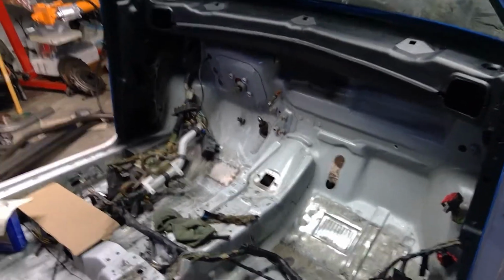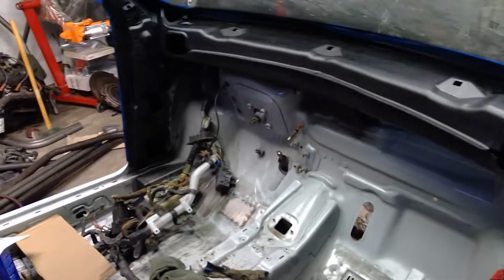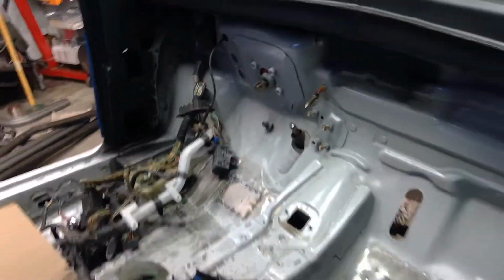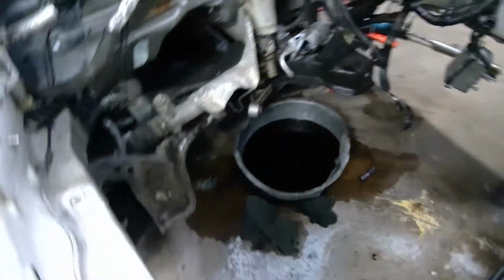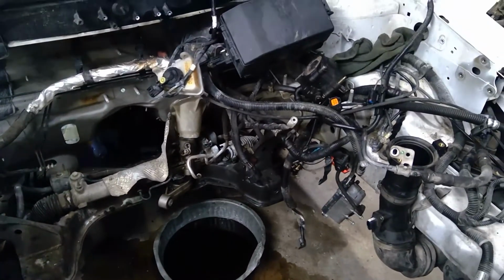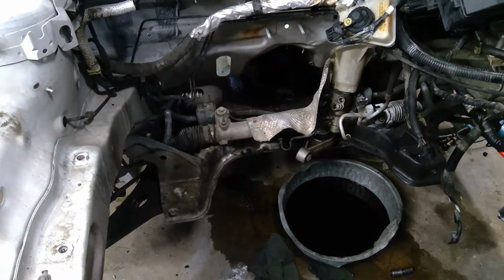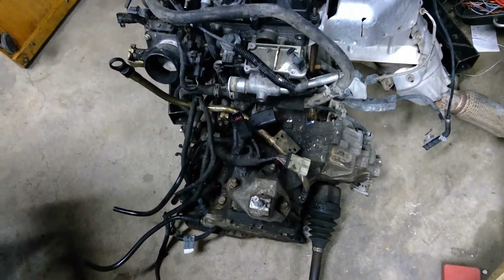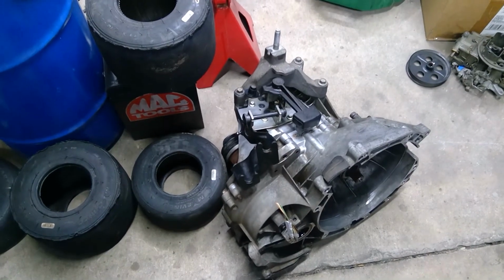How To Build A Budget Road Race Car Part 14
A quick recap at the halfway point of the build.